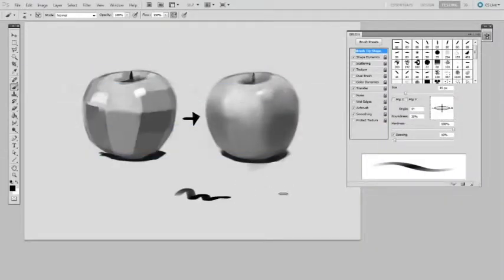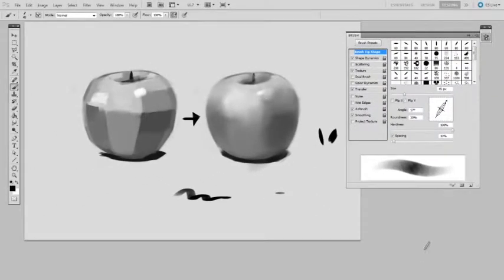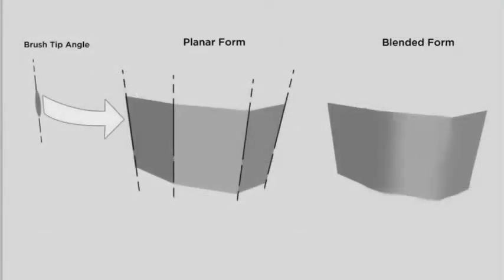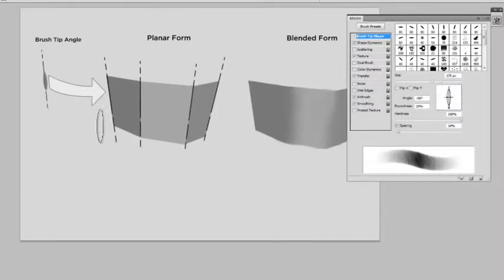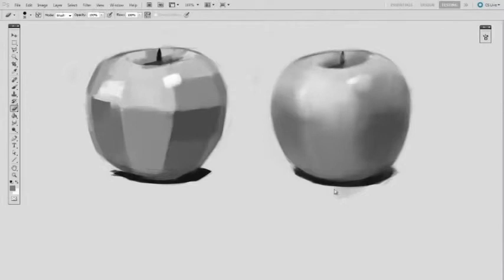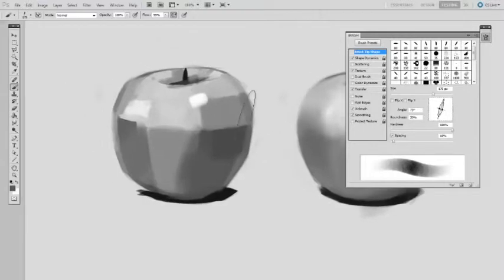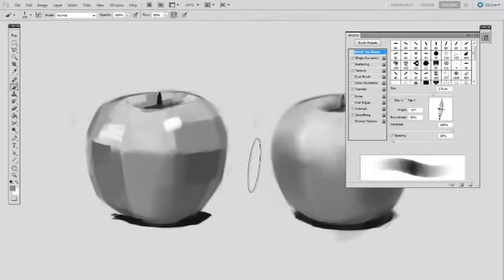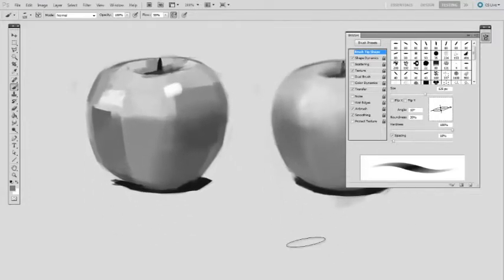Adobe Photoshop - Digital Painting - Blending Your Edges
Adobe Photoshop - Digital Painting - Blending Your Edges. (created - shareable license)

Donald (Dan) Grijzenhout creates weekly videos which can be viewed on his YouTube channels, Facebook and on Google Plus.  Using the links below, you will be able to become a subscriber of Dan’s content as it gets created.  Thank you for your interest.